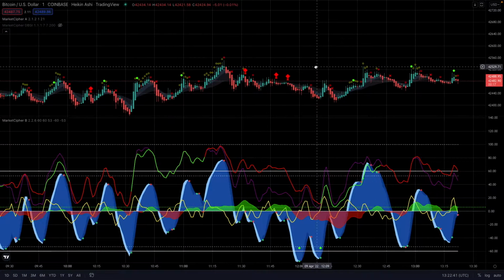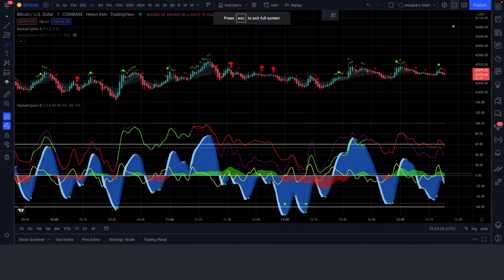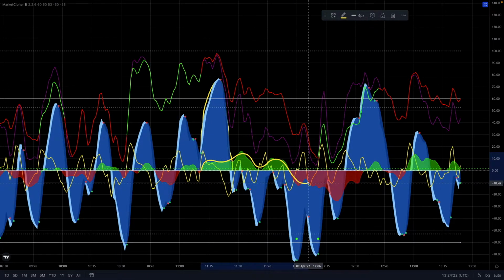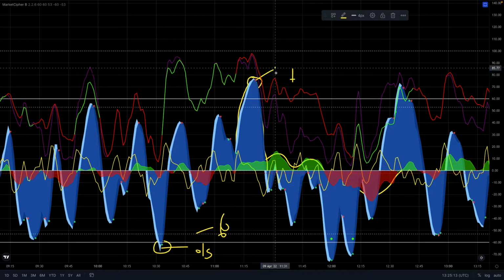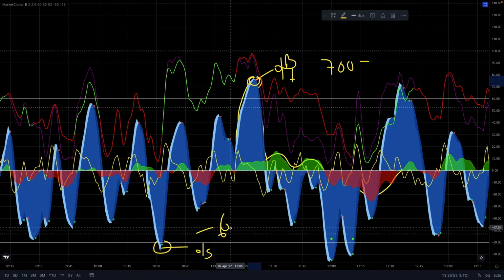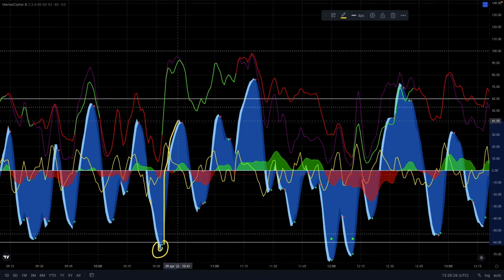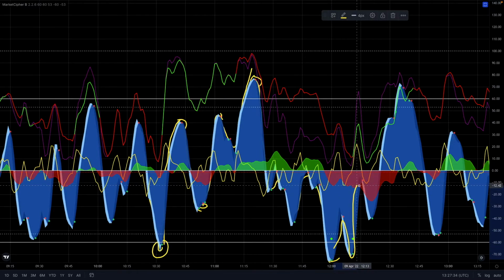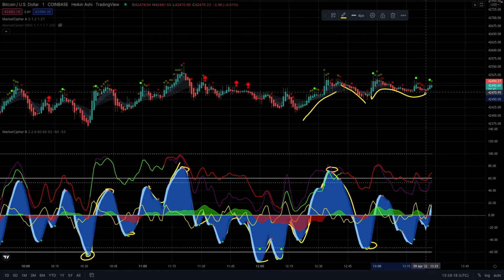Best Scalping Strategy Using Market Cipher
Today's video we focus on Scalping using Market Cipher as our script and how it simplifies trading as well. Make Easy money with Market Cipher using simple strategies. ENJOY.